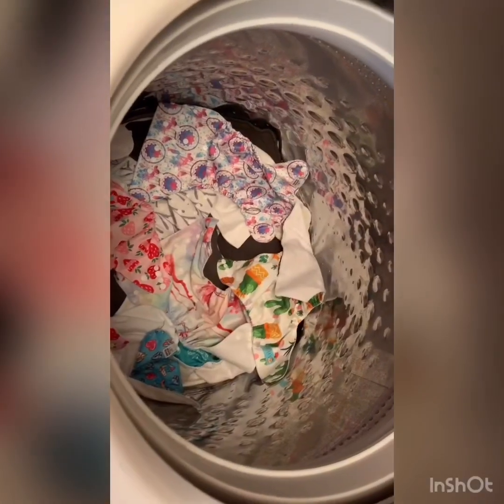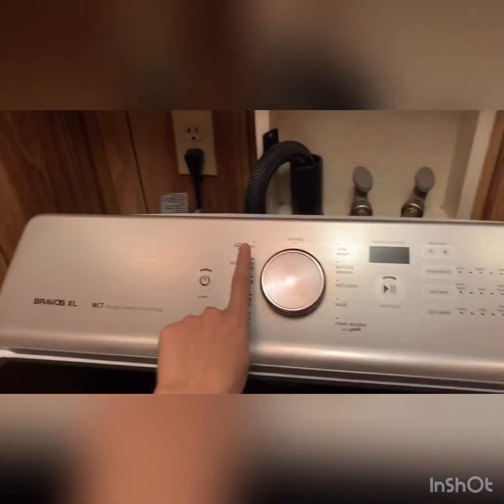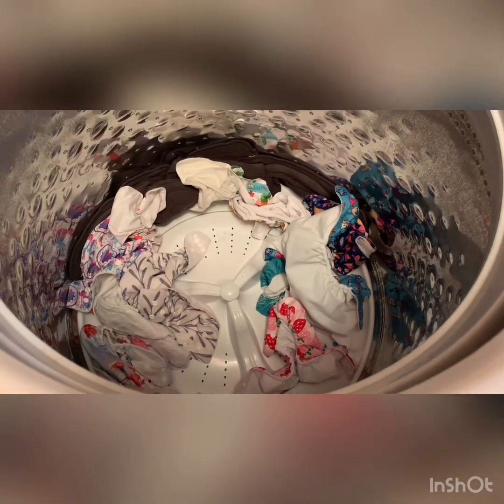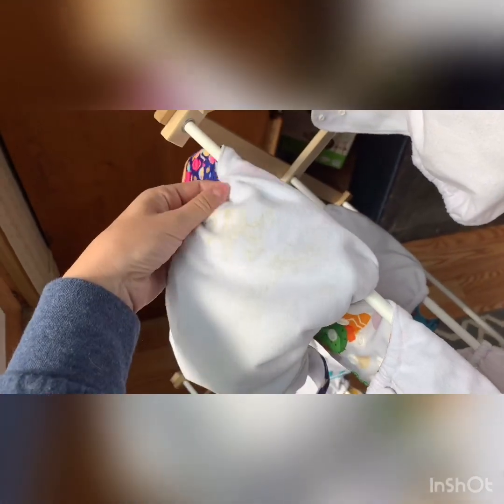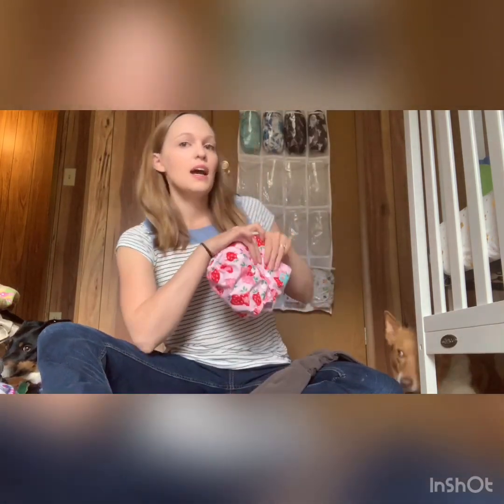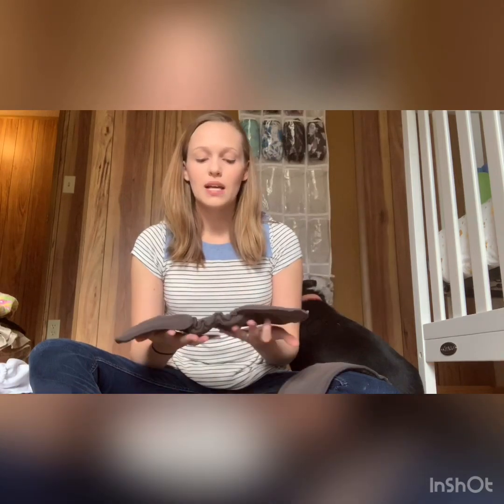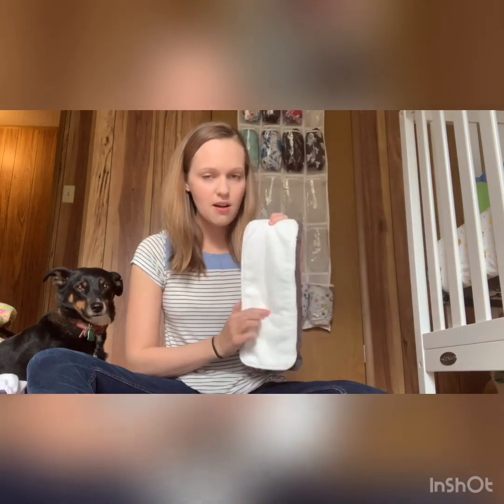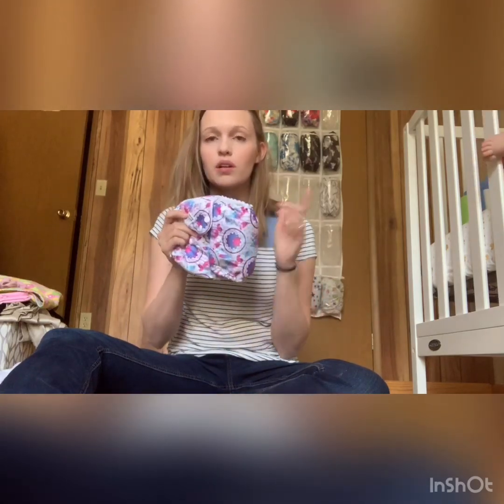My cloth diaper wash routine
How I wash and prep our 5 month olds cloth diapers

Musician: @iksonofficial